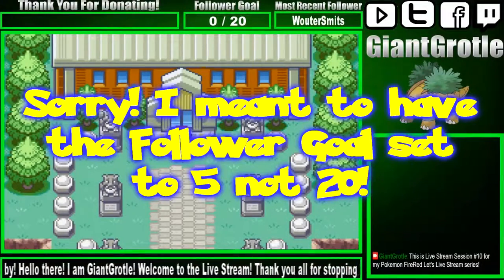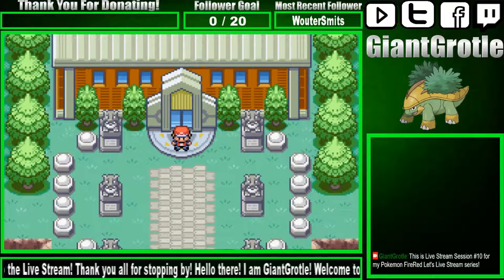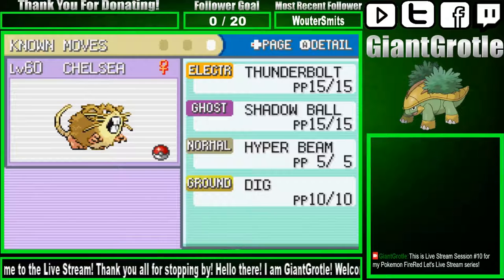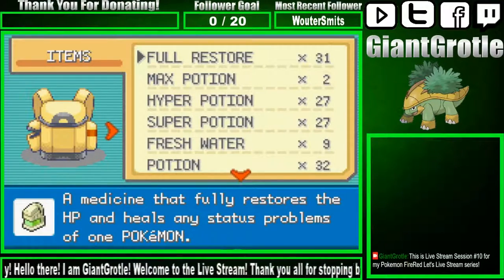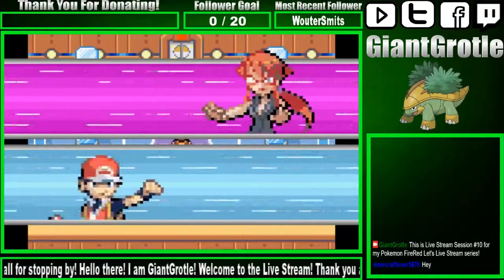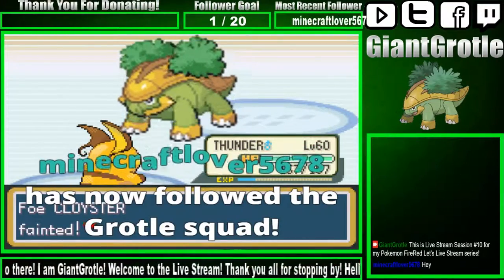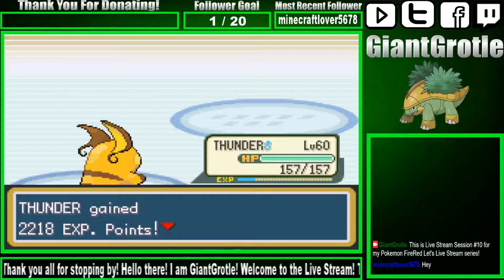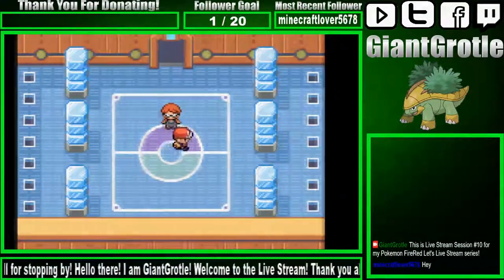Pokemon FireRed - Part 86: Elite Four Lorelei | GiantGrotle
We take on the first of the Elite Four! Starting with Lorelei!
QOTD: Do you find Lorelei hard to beat in a Pokemon battle?